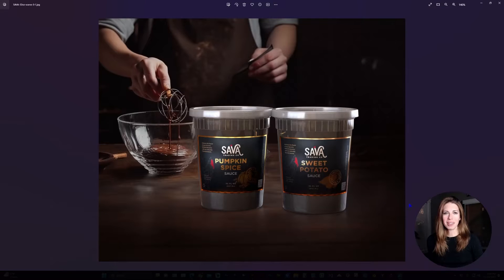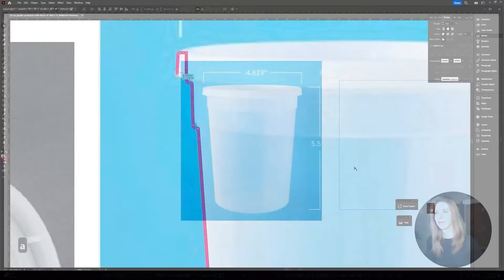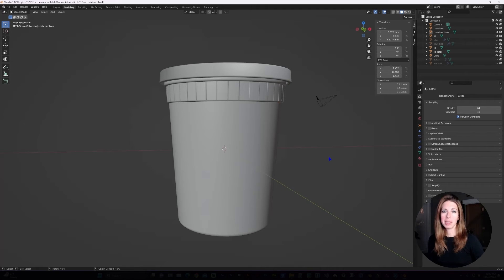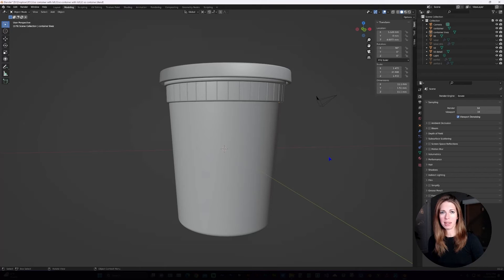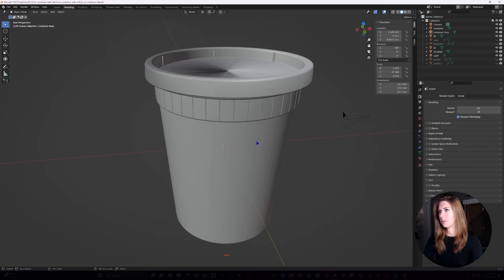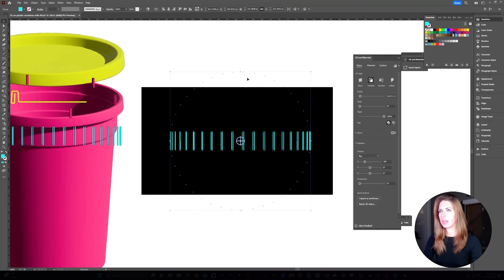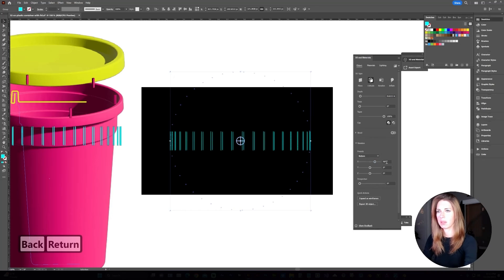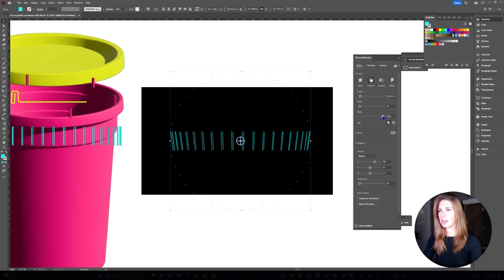Make a 3D Plastic Container with Lid & Details (.obj) in Adobe Illustrator (render in Dimension)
In this 3-minute video, I show How to Make a 3D Plastic Container with a Lid & Details in Adobe Illustrator. You can pause the video at any time to see the shapes of the lines I created with shapes and the pen tool. The stroke width will determine the thickness of the 3D objects. I rendered the 3D objects in Adobe Dimension. The quality we can achieve using this program with little 3D experience is relatively easy and impressive.

This 3D model is available in my shop where you can support me & get the model already made! There are full and partial labels on the container.

I hope this video helps with your next project! Your support allows me to continue making content. 💎